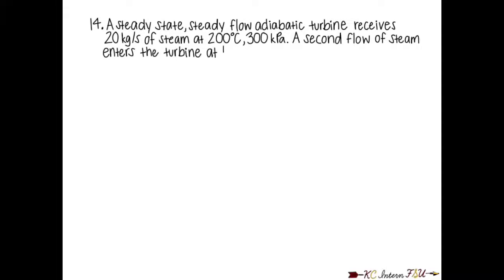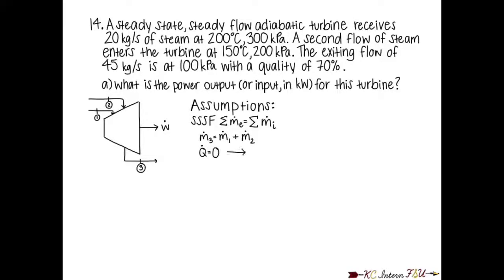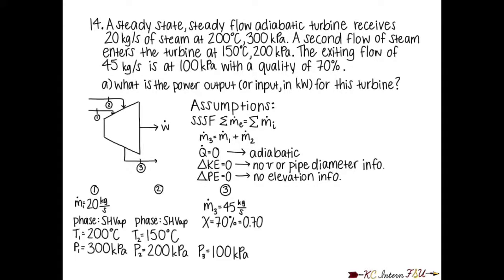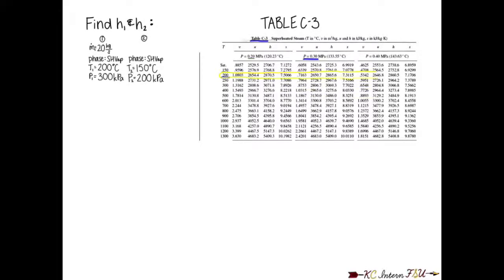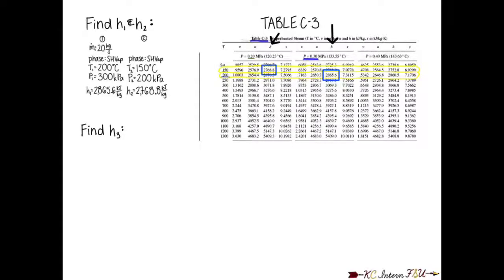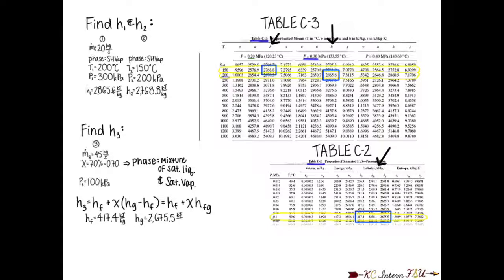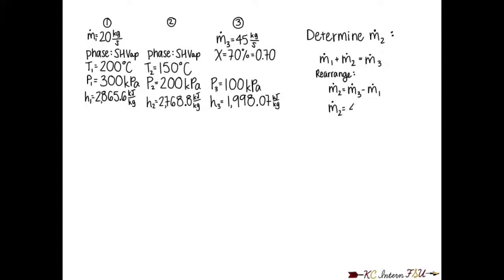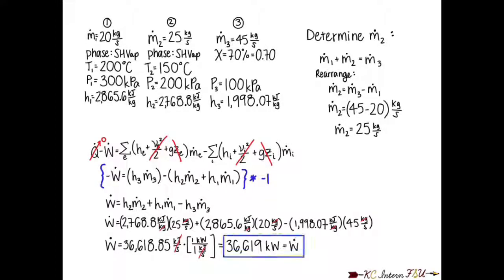Sp18E2p1no14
Engineering Thermodynamics Video.

Thermo Spring 2018 Exam 2 Part 1 Problem 14

Engineering Thermodynamics Video.
Tables used are from
Schaum's outlines: Thermodynamics for Engineers, 3rd ed.
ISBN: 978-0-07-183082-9